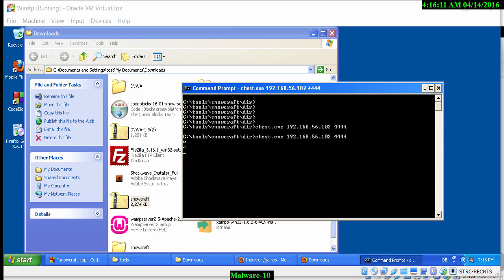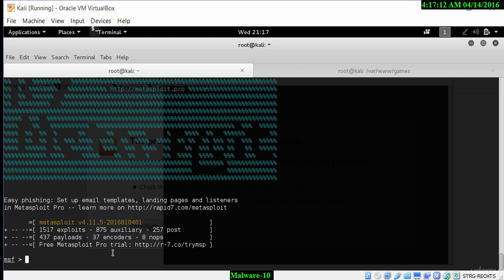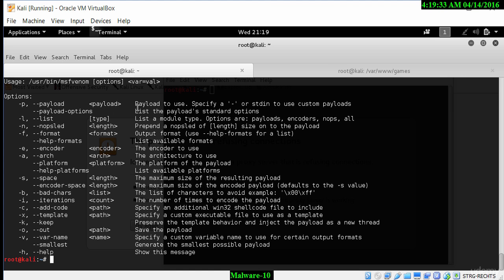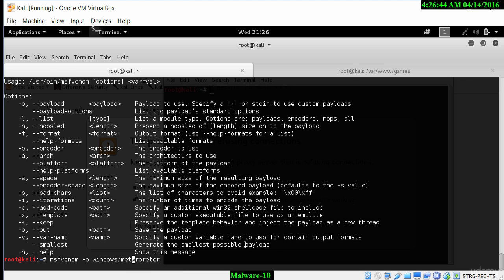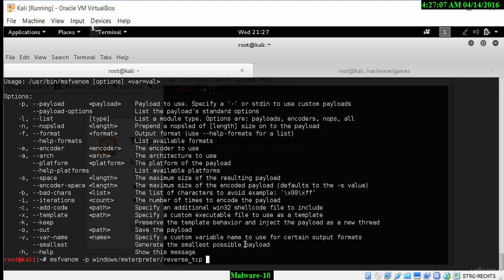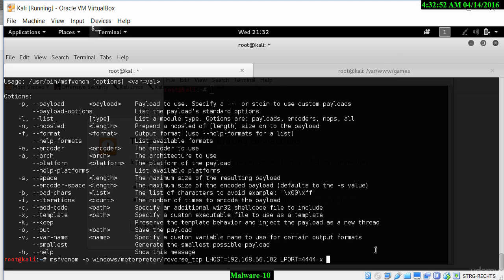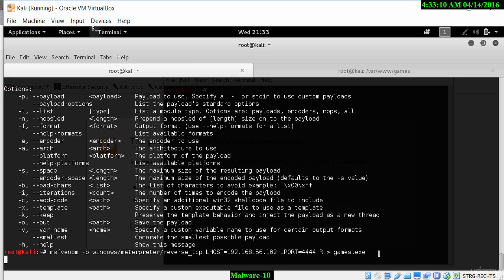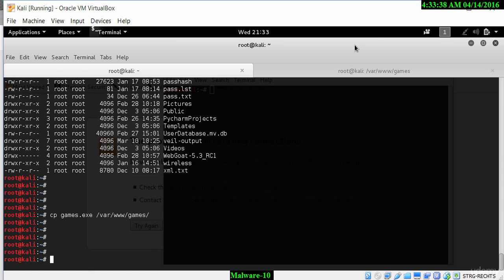How Hackers Create Malware and Infiltrate Victim Machines - Udemy_10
1) Like video
2) Share Video

Note : (Condition)
when we have 300 subscribers or Overall 5k views, we give this two paid course on your udemy account ( and you will also generate certificate of that course.

Credit : Udemy for this Course and Me for publish this videos.